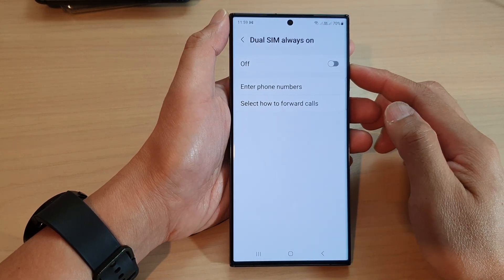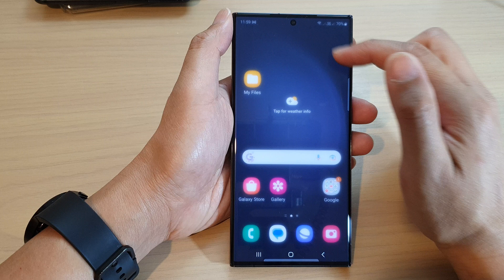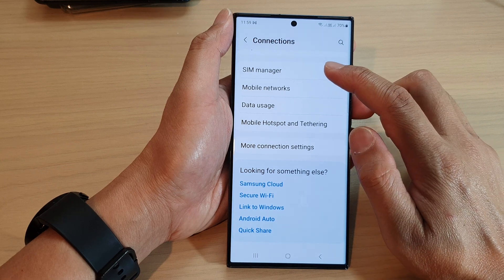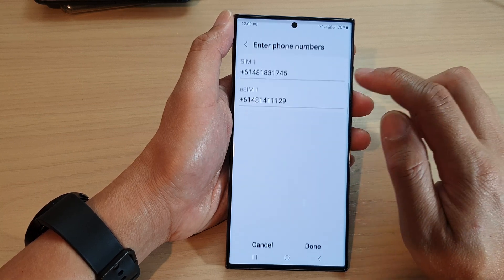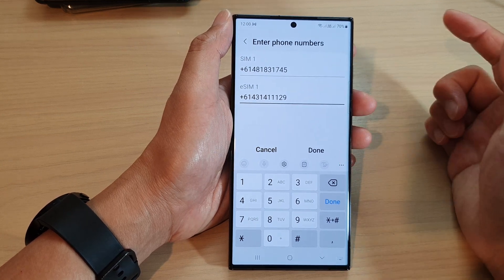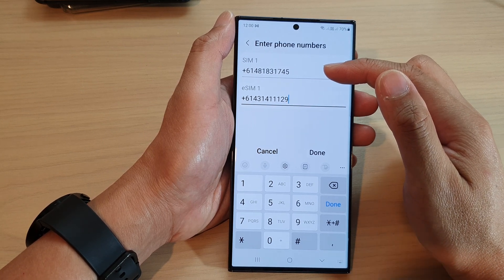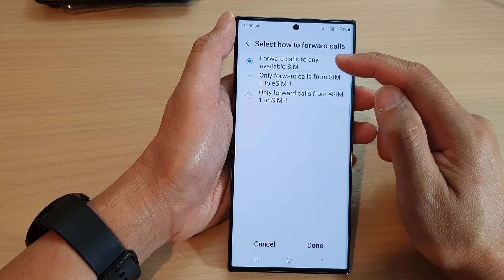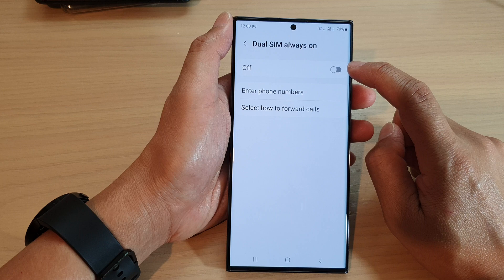Galaxy S23's: How to Enter Phone Numbers for Dual SIM Always On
Learn how you can enter phone numbers for Dual SIM Always On for the Samsung Galaxy S23/S23+/Ultra.